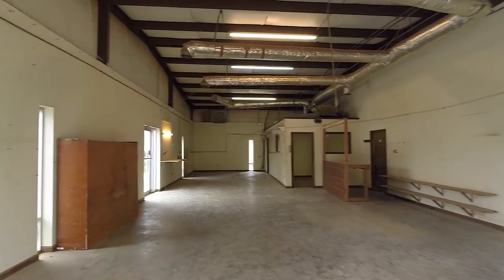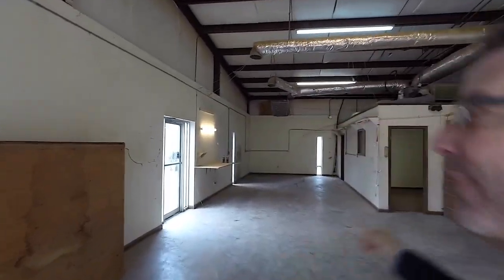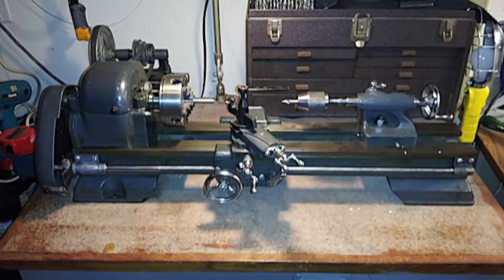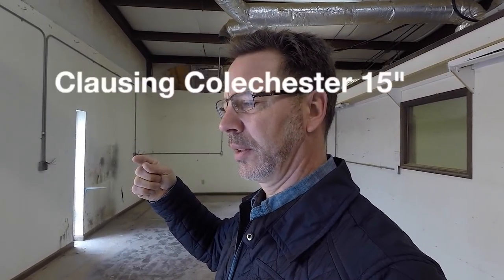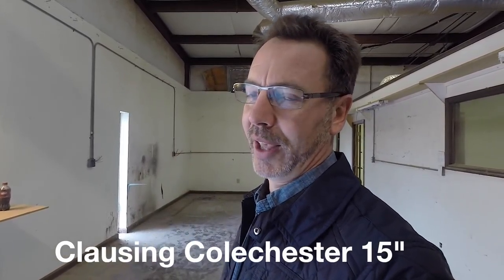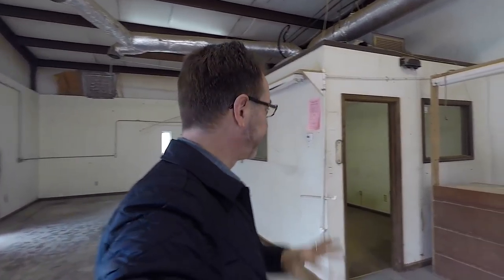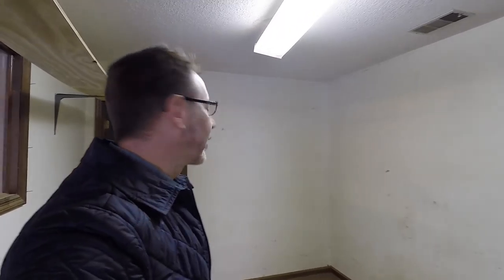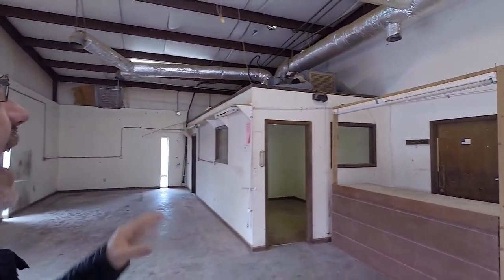New old shop - Part 2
In this video I get to show you  my new space before I put all of  the machines in place.